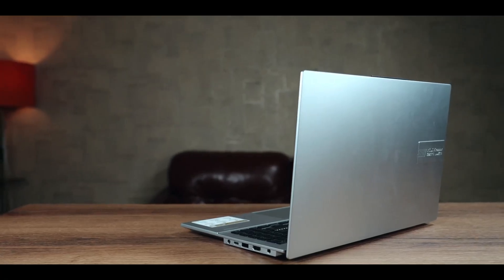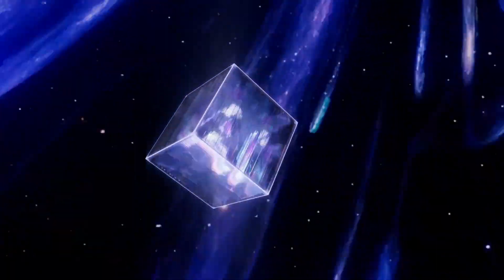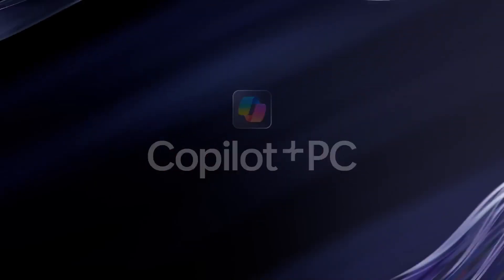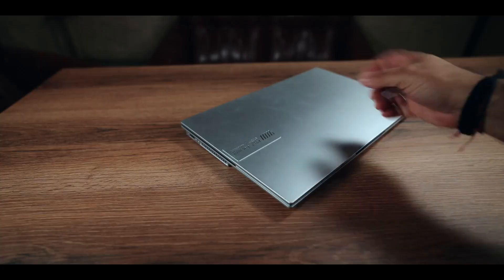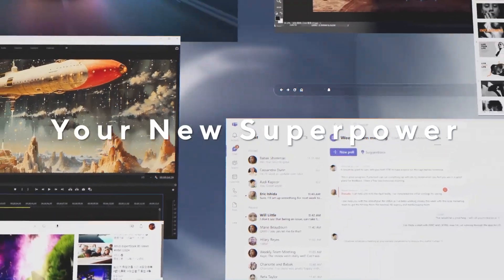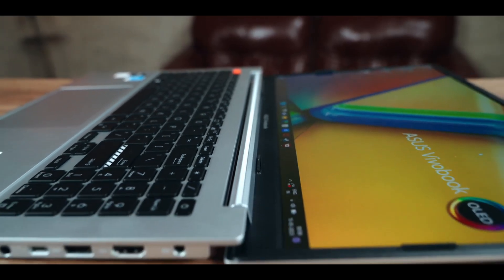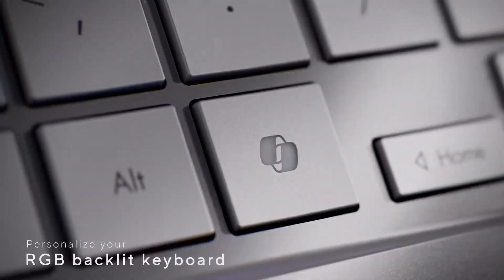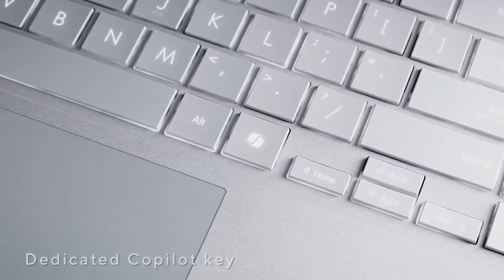New Asus Vivobook S15 with SNAPDRAGON X ELITE Laptop Launched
In this video we take a look at the Asus Snapdragon X Elite Laptop, Specs and Features!